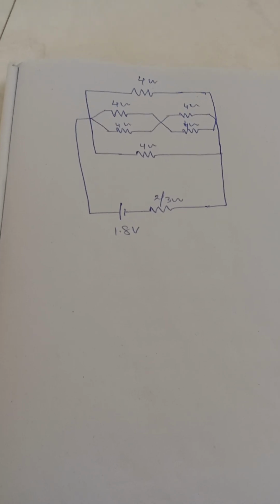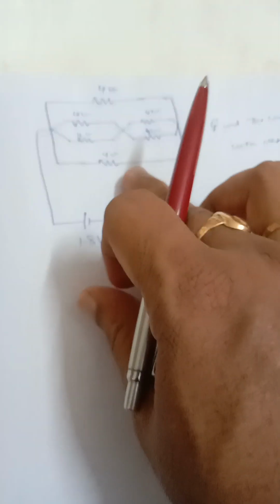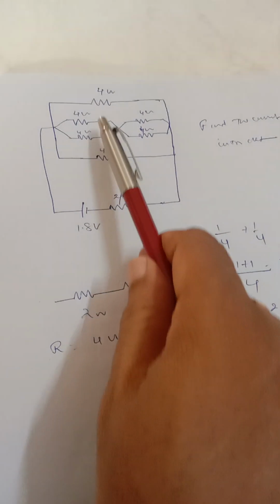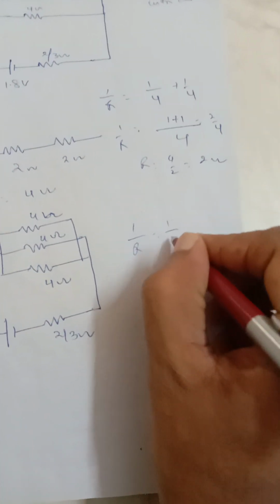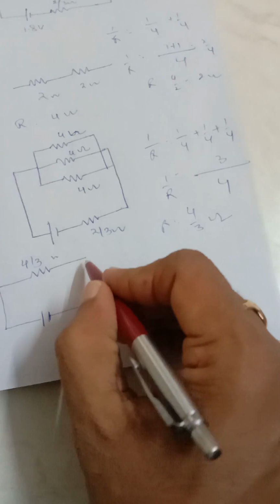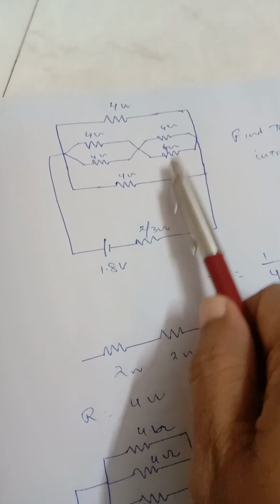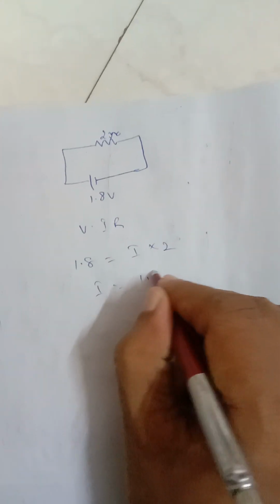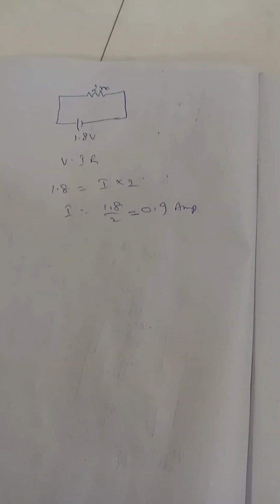find the current in the circuit